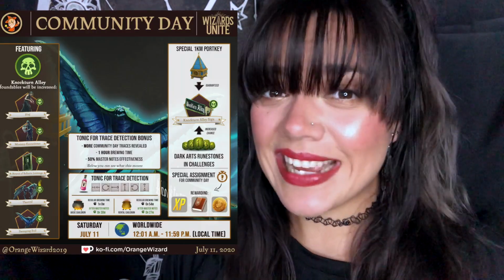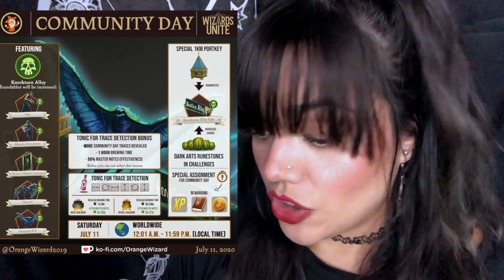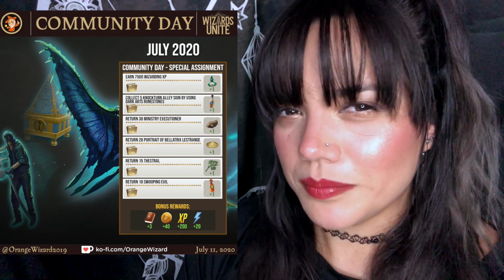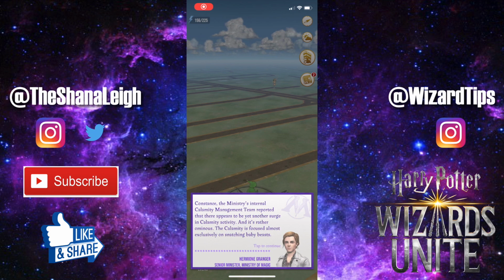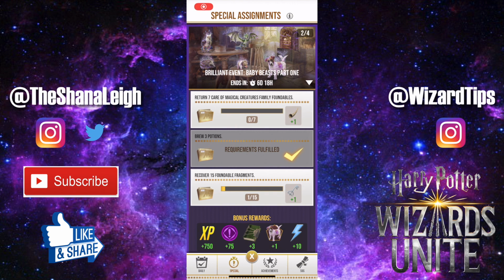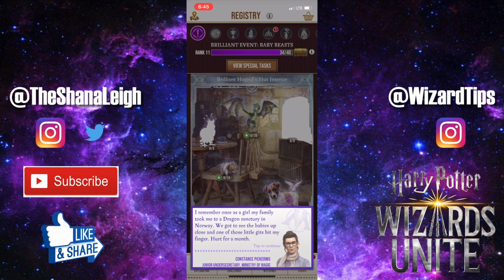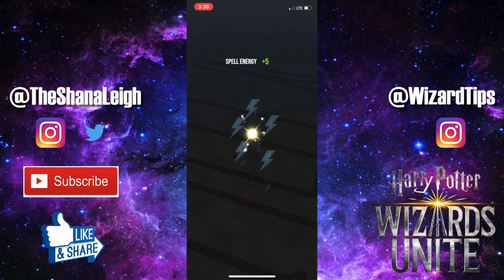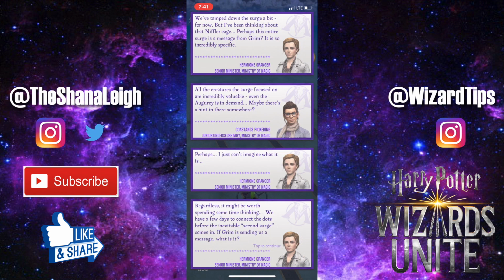Wizards Unite: Community Day July 2020 & Baby Beasts Part 1 Brilliant Event Game Play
OPEN ME!

In this video we talk about everything you need to know for the upcoming July 2020 Community Day & I share the game play from the Brilliant Baby Beasts Part 1 Event. I share my experience and a few tips and tricks along the way. Join me and let's play some Harry Potter Wizards Unite!

** I support the trans community, and would like to provide some links to help.

Follow My Other Socials:

WU Instagram: WizardTips
Pkmn Instagram: PkmnMasterShana

Code: SHANA0025

CODES FOR FREE MONEY, essentially...